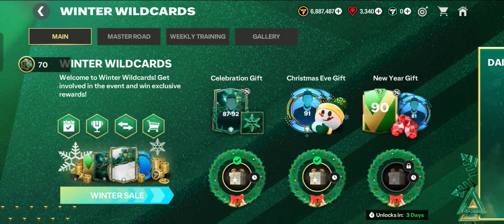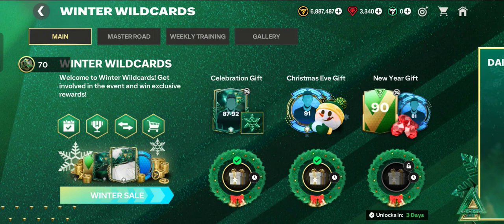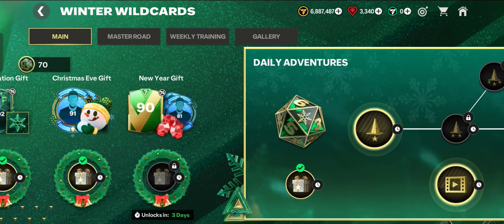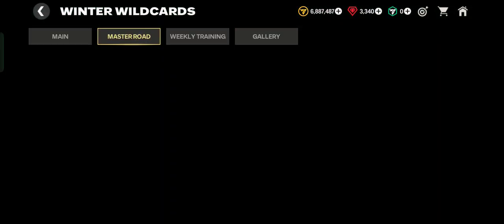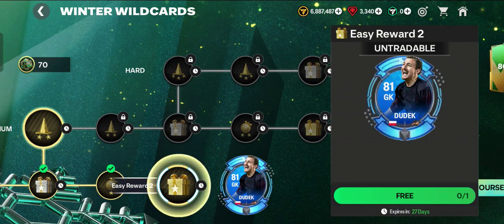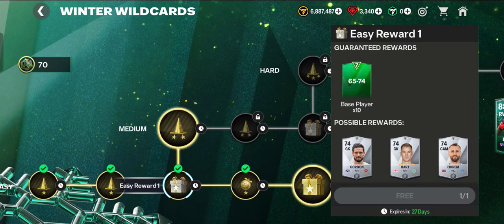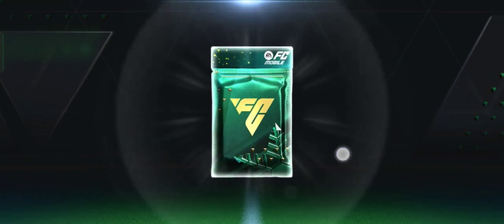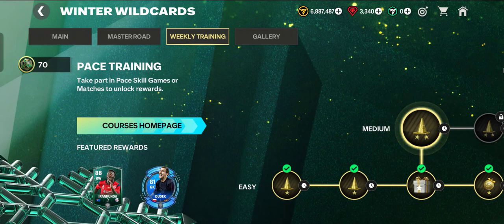How to Claim Easy Reward 2 in Pace Training of Winter Wildcards Event in EASFC Mobile 24?